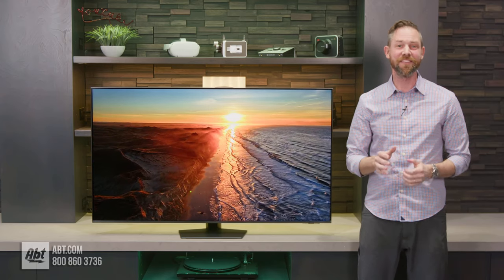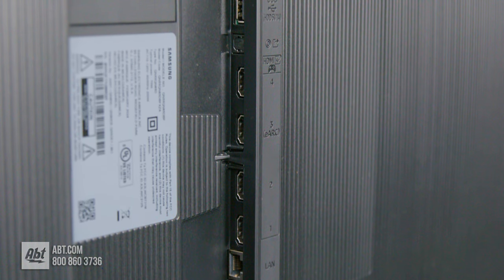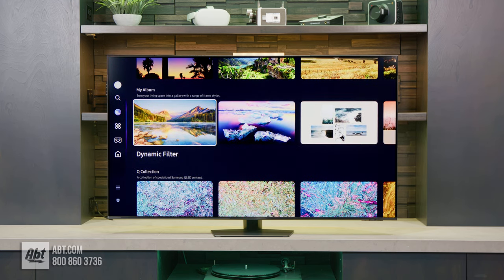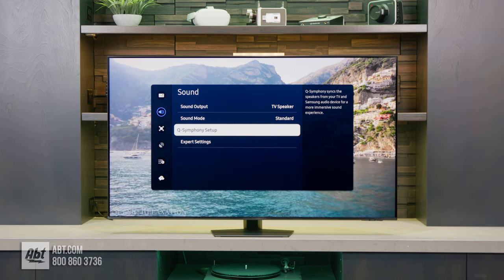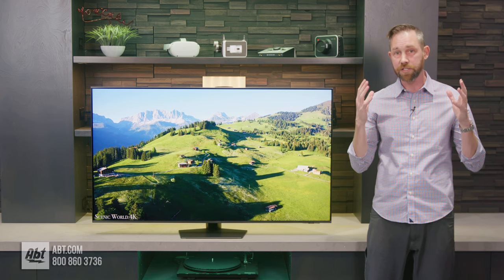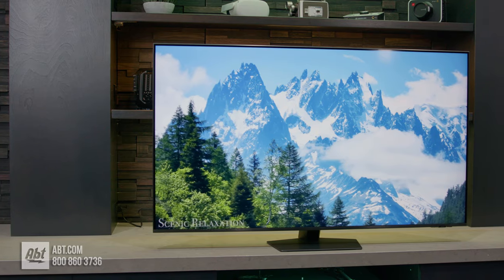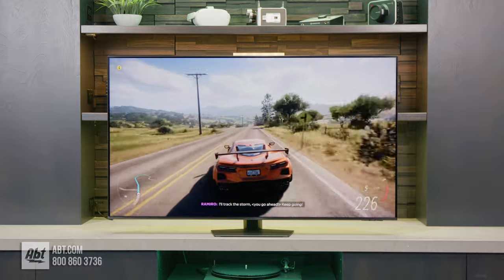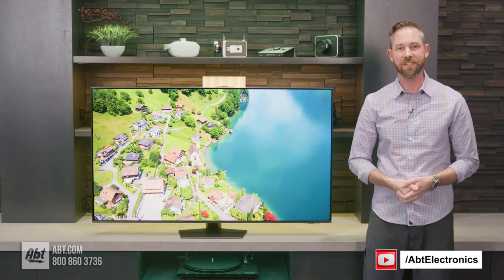Samsung QN85D Series Neo QLED TV Overview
The Samsung QN85D series Neo QLED is a great TV for anyone looking to get the amazing colors of a QLED and the precise dimming control of Mini LED backlighting. It's available in 4 sizes: 55, 65, 75, and 85 inches, and has features designed to make it versatile. It's motion processing is great for watching sports or action movies, it's HDMI connections support next gen gaming functions like variable refresh rates, auto low latency mode, and 4K at 120 hertz, and it's operating system is simple to use and offers tons of free content to explore. The QN85D series from Samsung is a great TV to consider for your home theater.

Chat with an Abt expert to hear about our best available prices

0:00 - Intro
0:24 - Design
0:58 - Connections
1:35 - Remote Control
1:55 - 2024 Tizen Operating System
3:25 - Audio
4:48 - Picture
6:50 - Gaming
7:14 - Glare Handling
7:44 - Final Thoughts